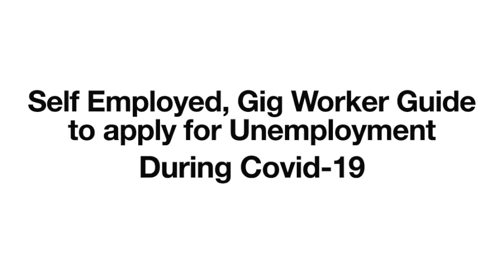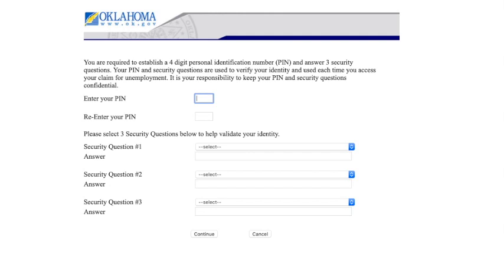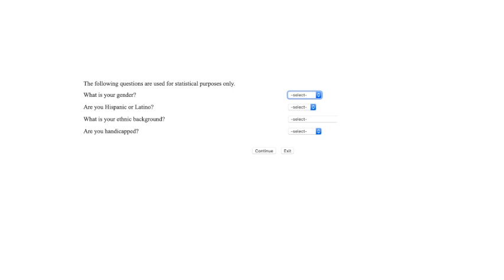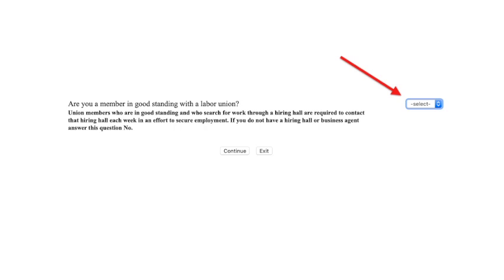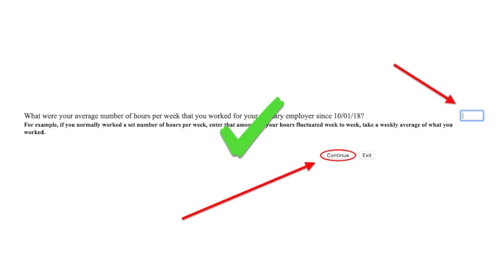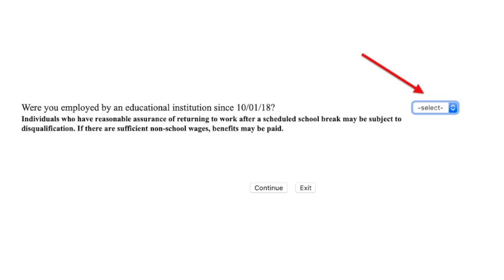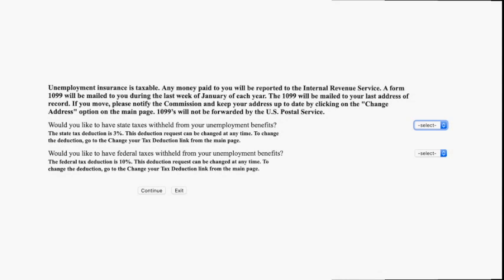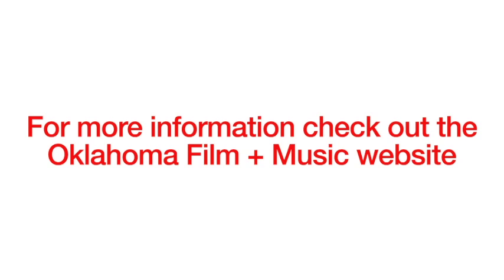Oklahoma Entertainment Emergency Communications Task Force – Pandemic Employment Assistance